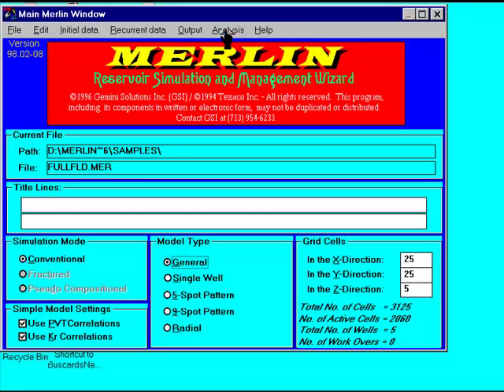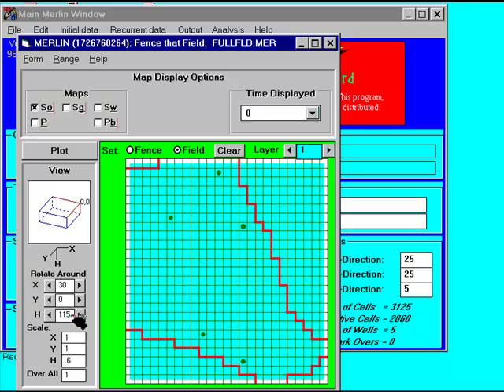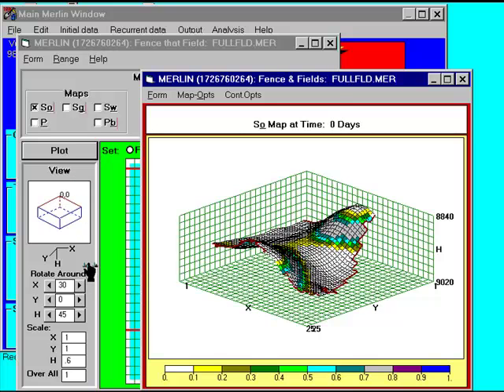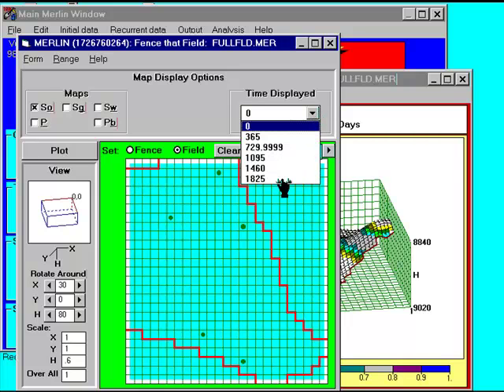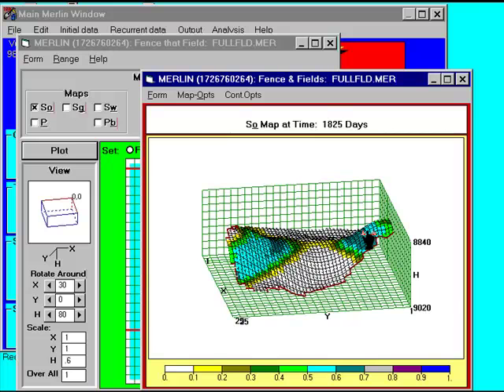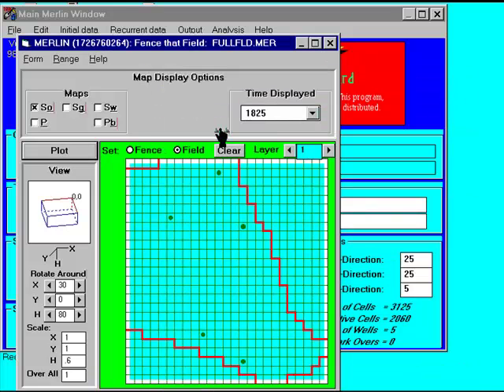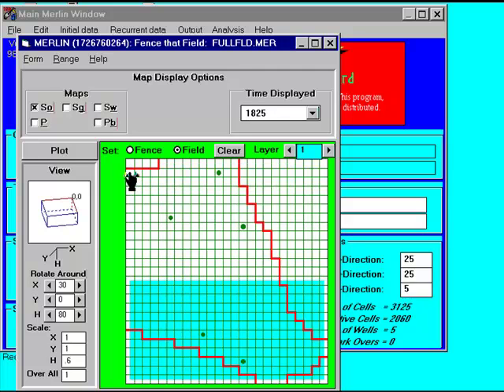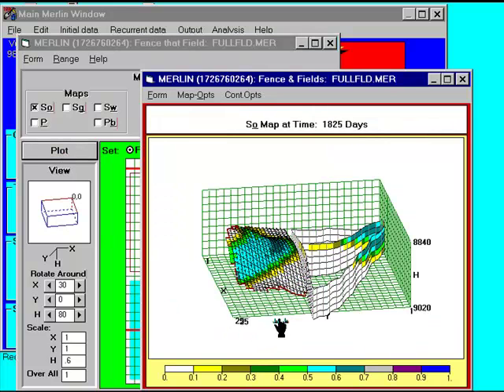Fences and Fields - Full Field Models Part 8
Dr. Ray Calvert sets the field type and grid size for a full field model in the Merlin reservoir simulator.